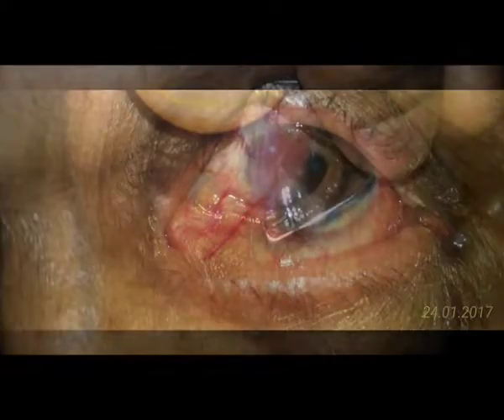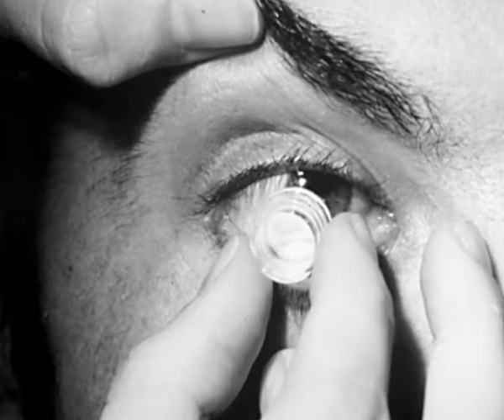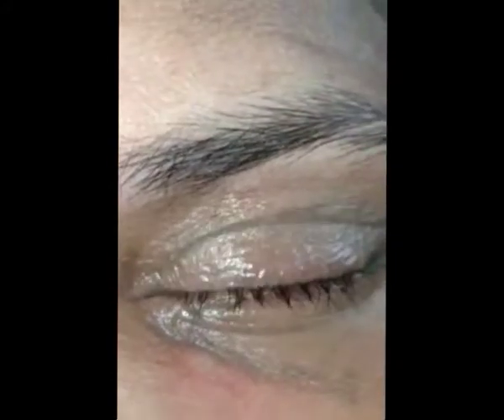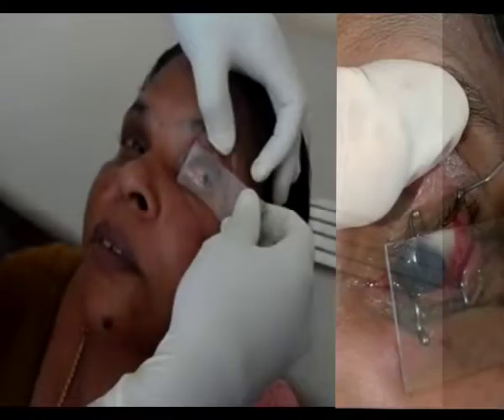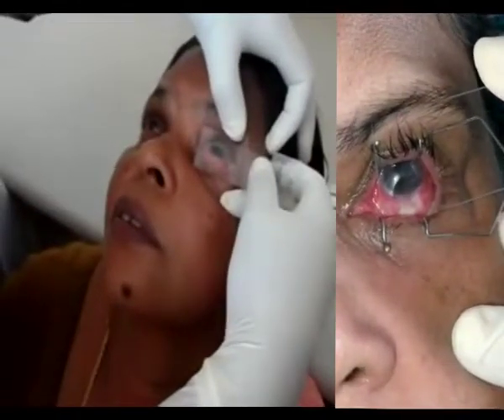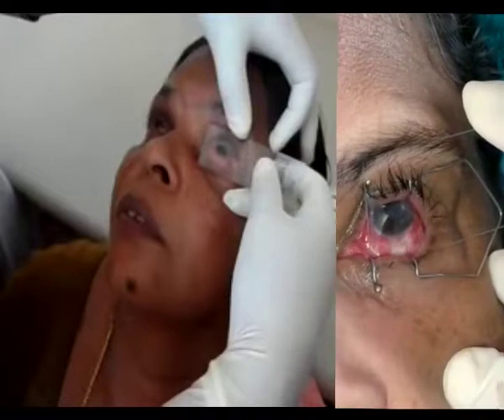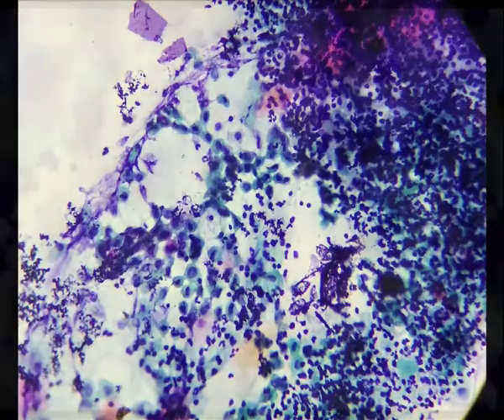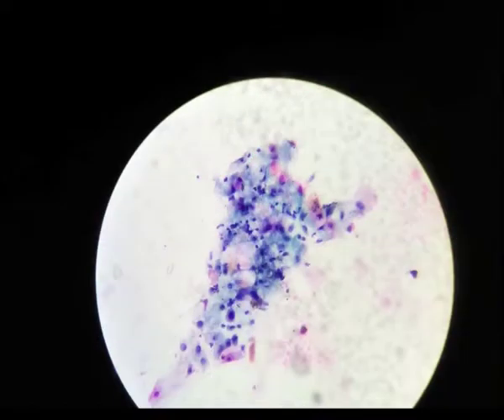IMPRESSION CYTOLOGY our method Dr.Sinumol